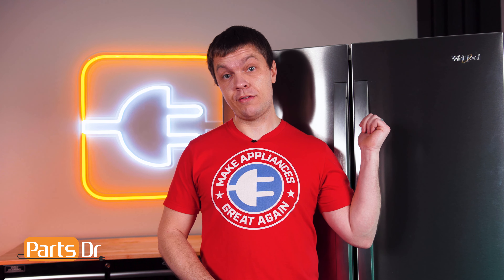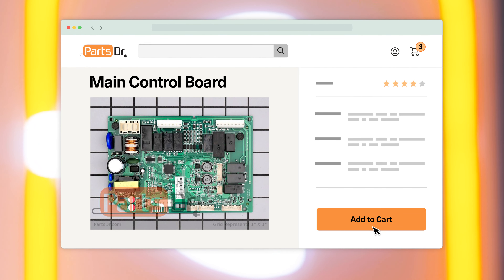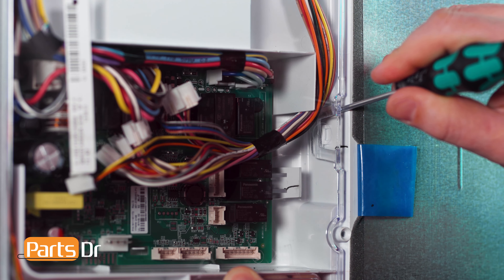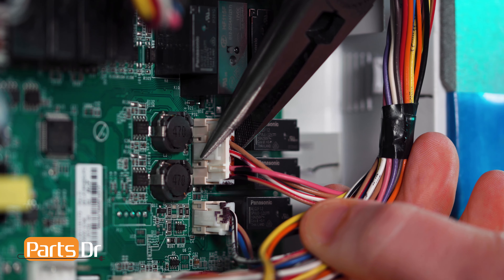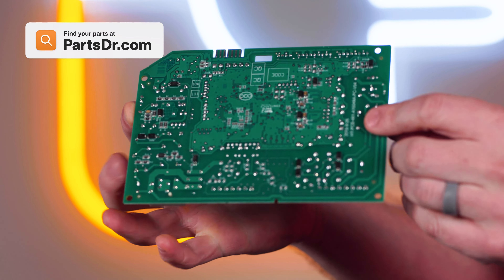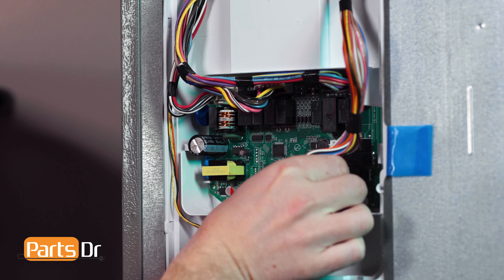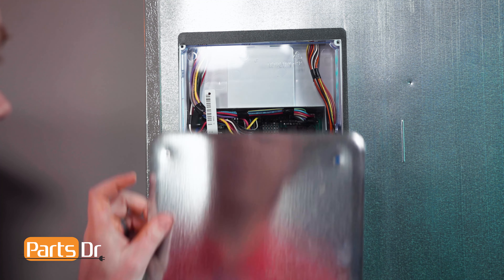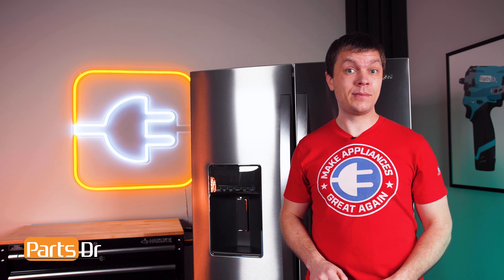How to replace Main Control Board part # W11224256 on your Whirlpool Maytag KitchenAid Refrigerator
Step-by-Step instructions on how to replace the Main Control Board on a Whirlpool refrigerator. The refrigerator main control board manages the operation of key components, including the compressor, fans, and defrost system, to ensure proper cooling and functionality. It acts as the "brain" of the refrigerator, coordinating and regulating various systems based on temperature sensors and user settings. If the main control board fails, the refrigerator may not cool properly, the compressor or fans may not run, or the defrost system may stop working. This can lead to inconsistent temperatures, complete loss of cooling, or a failure of internal components to operate. The Main Control Board shown in this video is Part # W11224256 (PD00060290) but the instructions in the video apply to many different part numbers and models of Whirlpool refrigerators.

Table of Contents:
0:00 - Intro
0:10 - Issues
0:25 - Where to purchase
0:32 - How to remove main control board
1:44 - How to locate model tag
1:51 - How to install main control board
2:47- Outro

Replaces these part numbers:
- W11161172
- 4844701
- AP6329805
- PS12349512
- EAP12349512

The instructions in this video applies to these part numbers:
W10843055 (PD00047059) - W10811364, 4383561, AP5989612, PS11730991, EAP11730991
W11333076 (PD00053384) - W10789113, W10887783, W11169516, W11332011, 4922233, AP6837581, PS12711988, EAP12711988